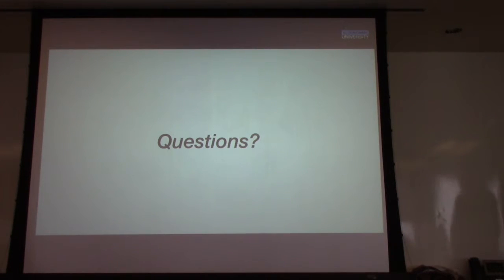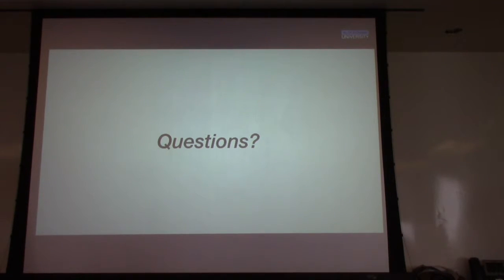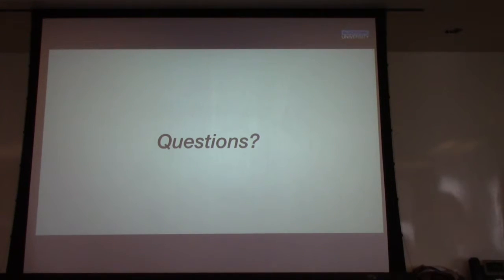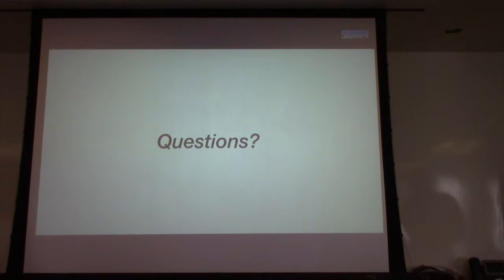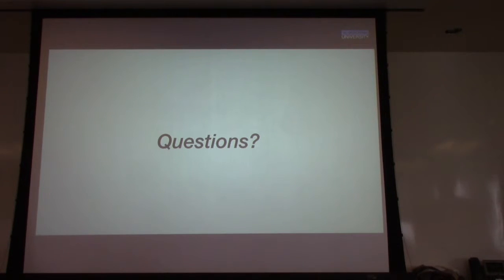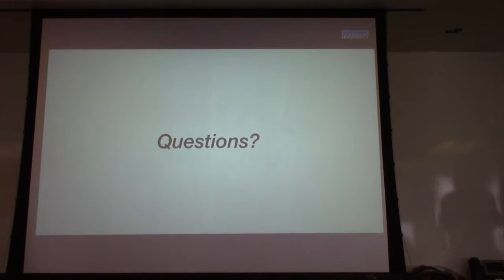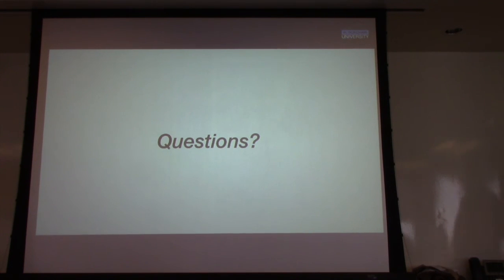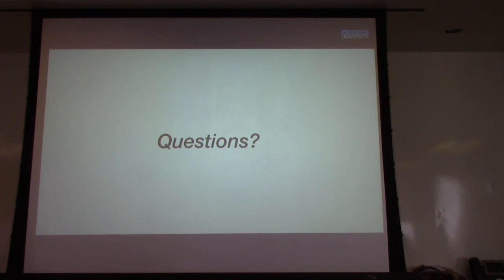3 BCU Christopher Allen - Intro Bitcoin Part 2